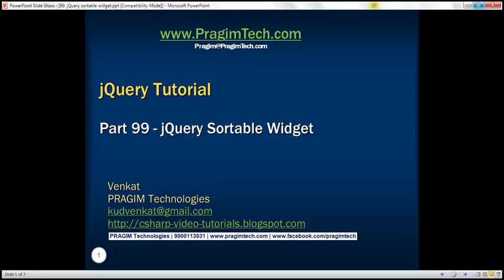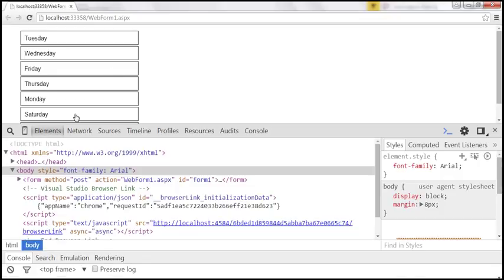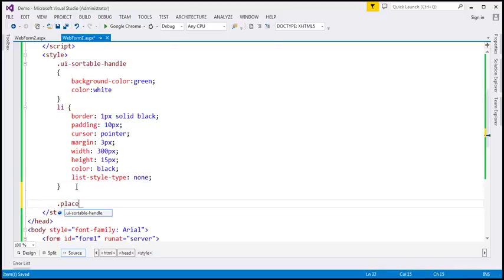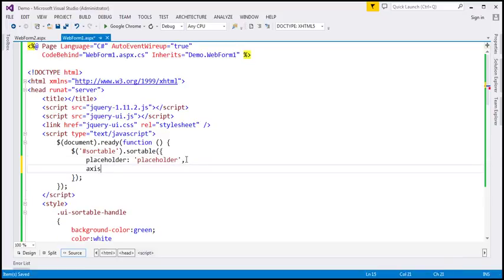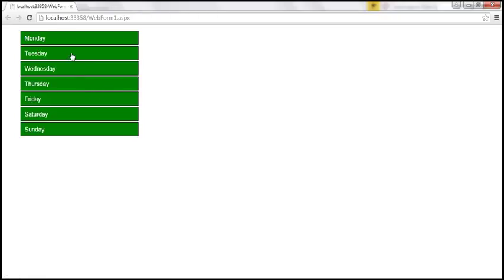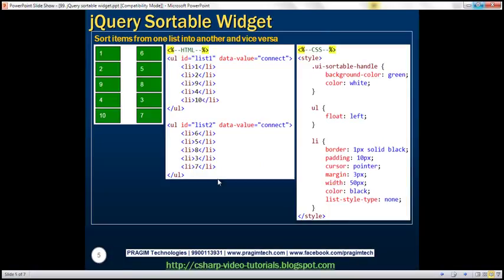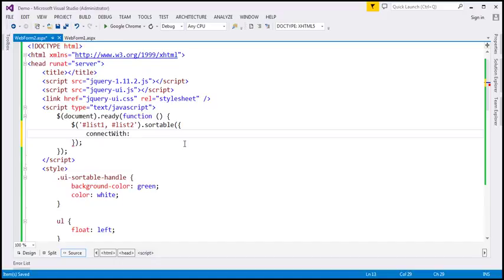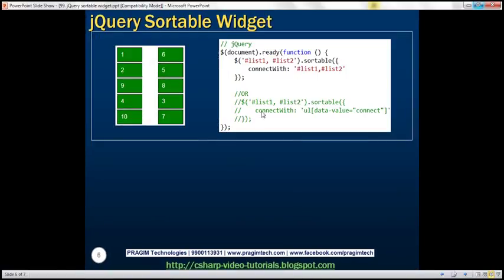jQuery sortable widget